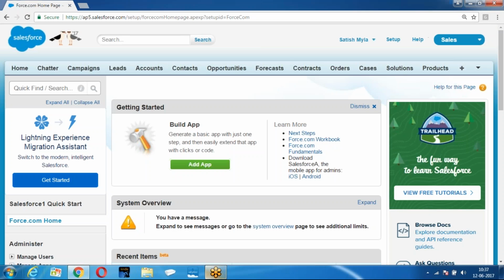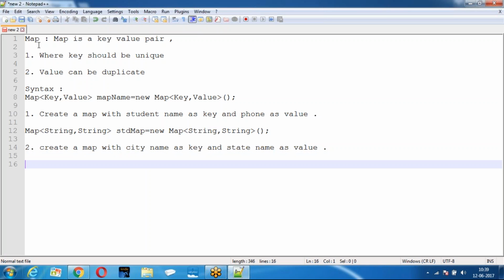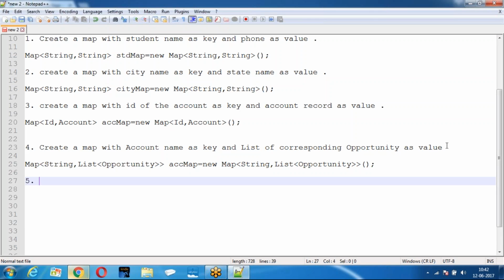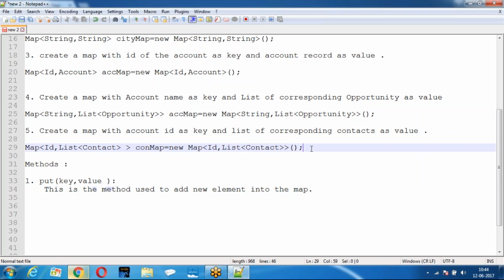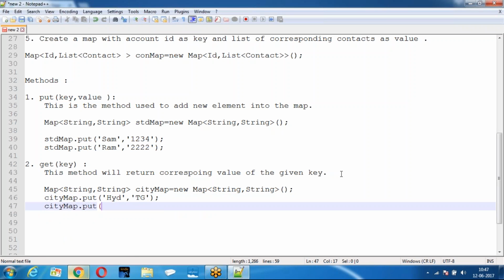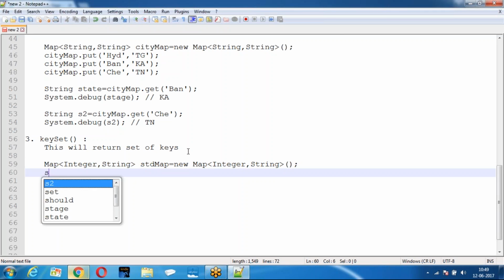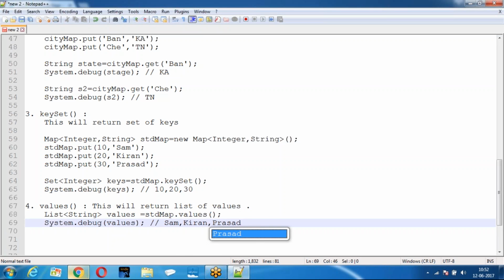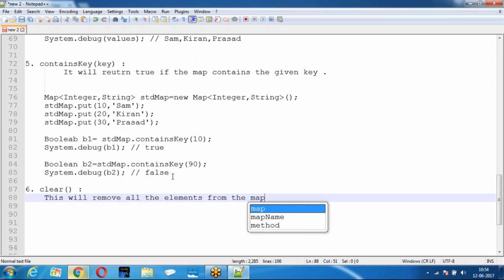# Salesforce || Map New